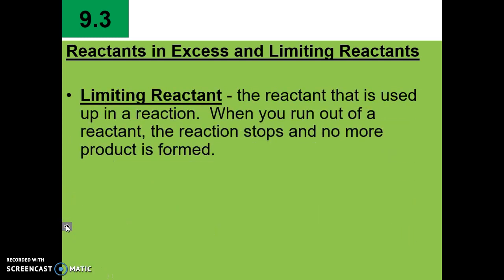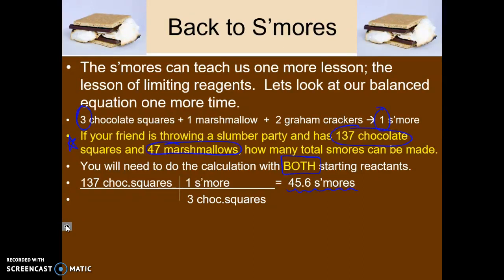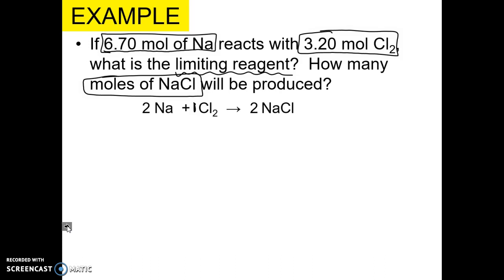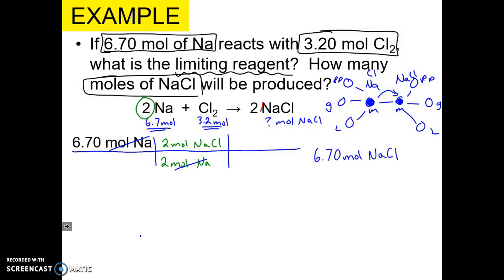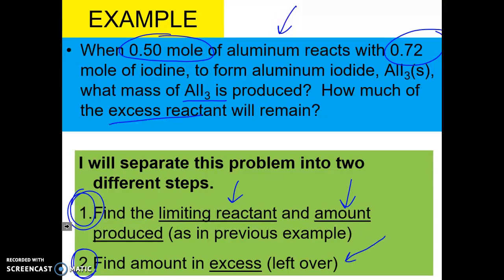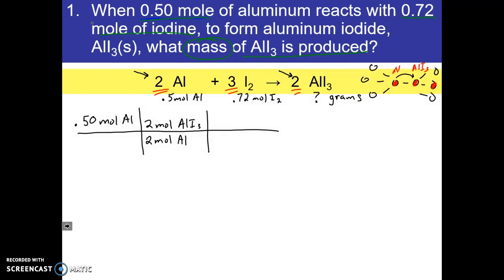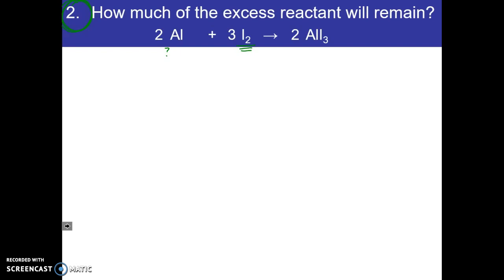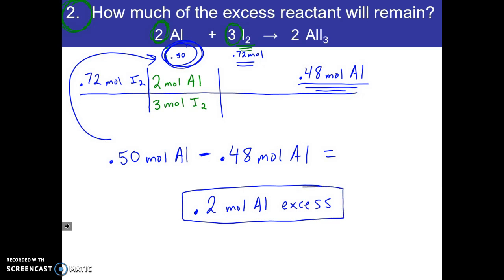Limiting and Excess Reagents